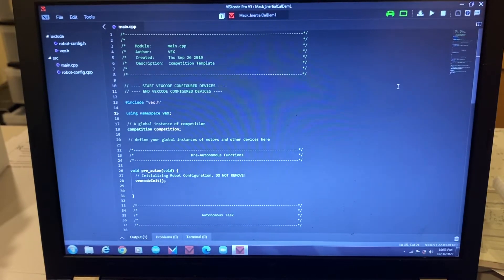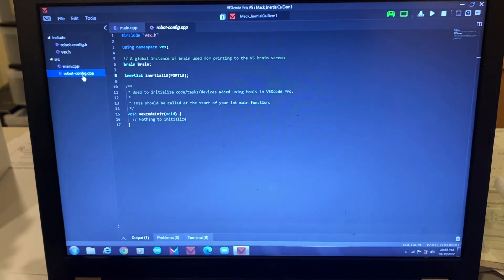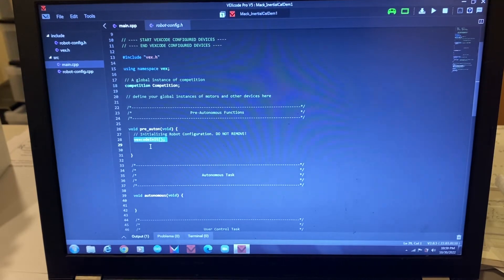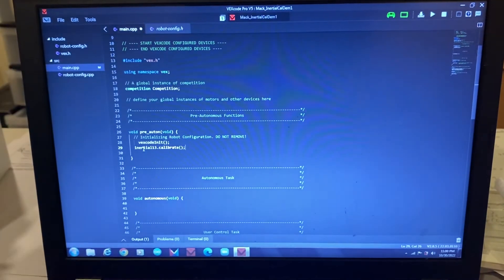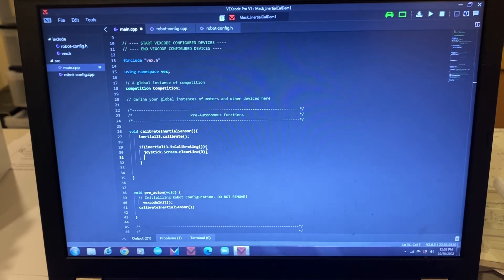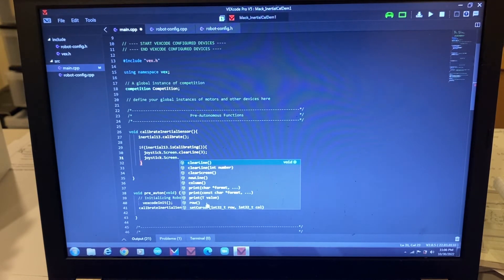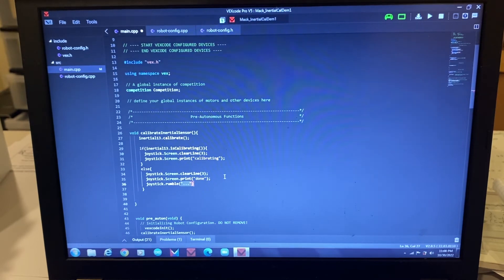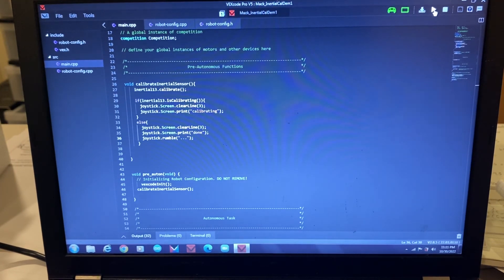VEX Inertial Sensor Intro #2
I’ll show you how to write code to calibrate the inertial sensor. I’ll even make a logic mistake which I’ll correct in the next video.